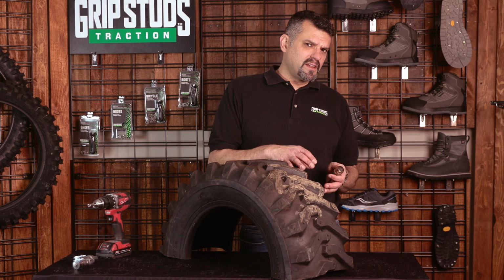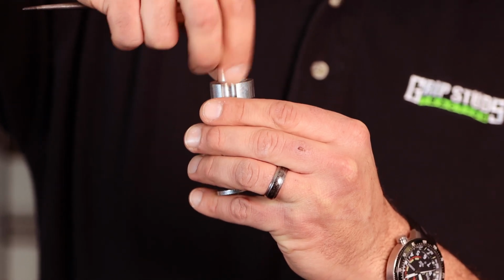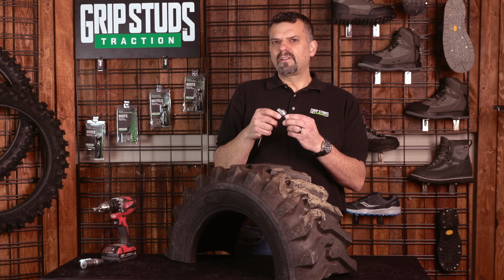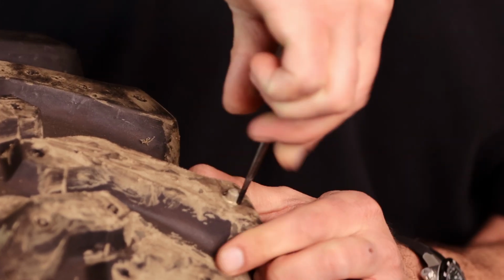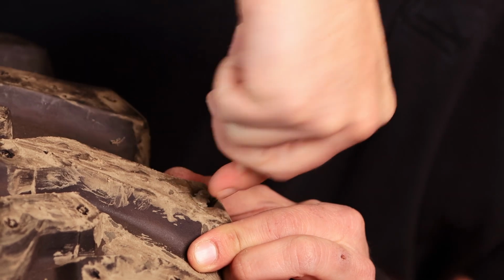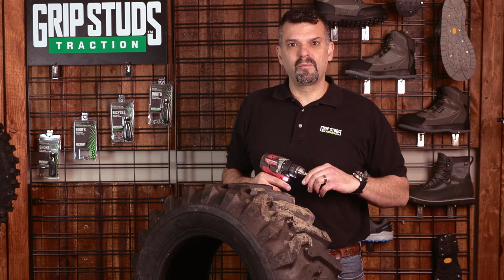How to properly remove Grip Studs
Removing Grip Studs Traction Studs

Bryan shares a few tips and tricks he's picked up over the years to make the removal of Grip Studs a bit easier.